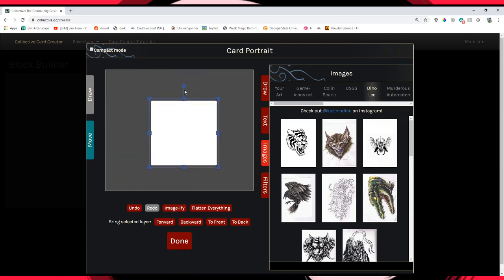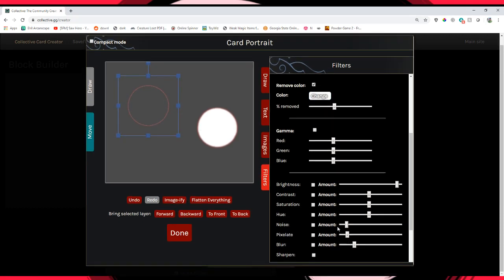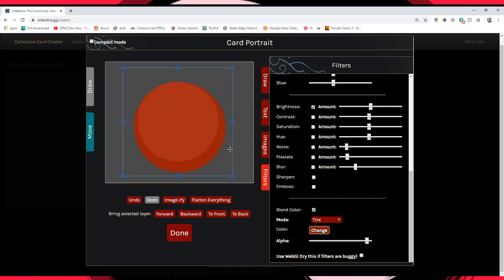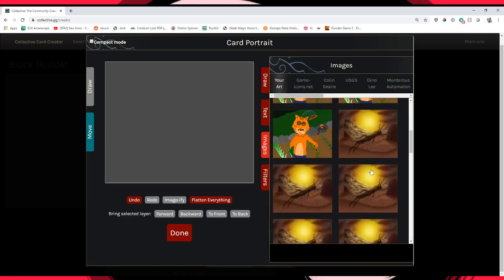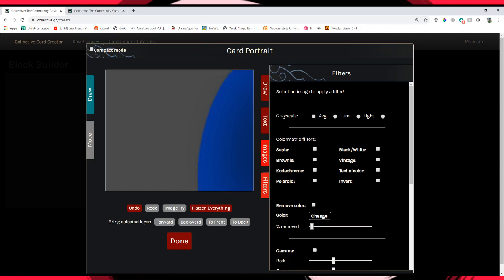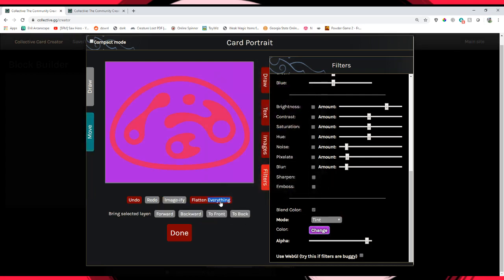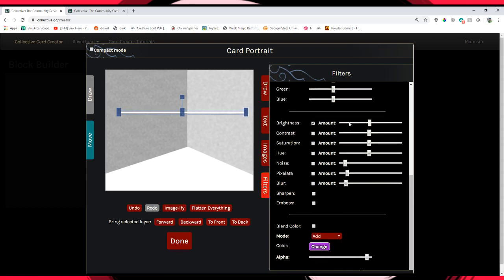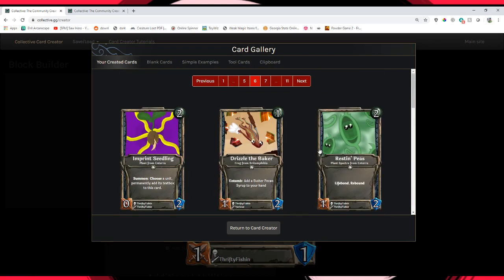Blaine's Art Editor Ramblings (Art Tricks/Tutorials)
Learn some tricks in the Collective CCG Art Editor